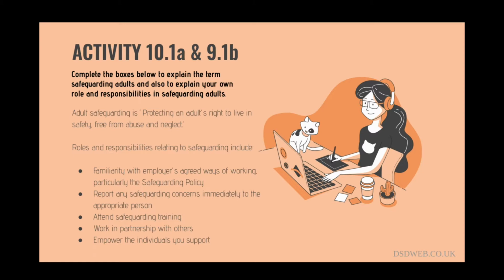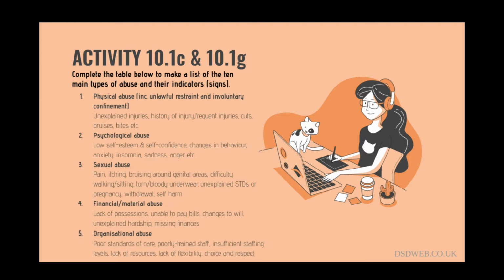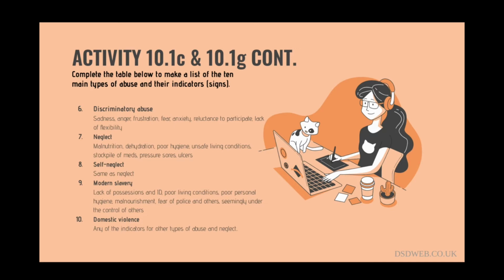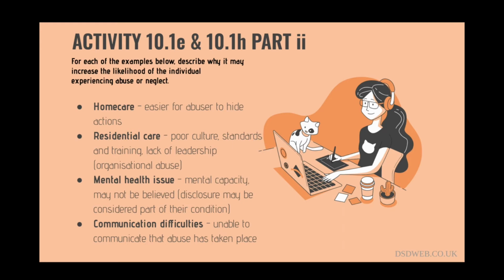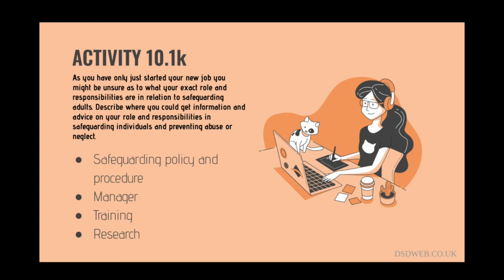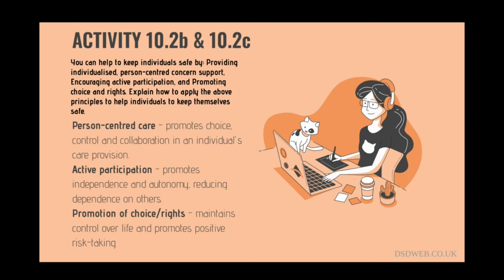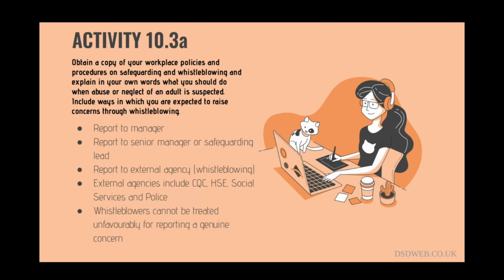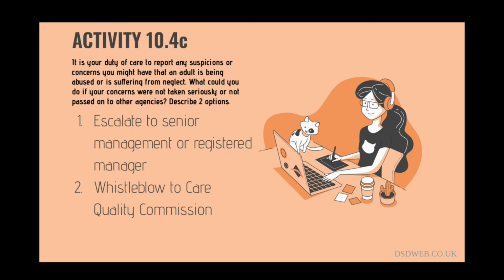Standard 10 Safeguarding Adults - Care Certificate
Activity 10.1a & 10.1b
Complete the boxes below to explain the term safeguarding adults and also to explain your own role and responsibilities in safeguarding adults.

Activity 10.1c & 10.1g
Complete the table below to make a list of the ten main types of abuse and their indicators (signs).

Activity 10.1d
Using your knowledge of the definition of harm, complete the sentence below

Activity 10.1e & 10.1h
Part i) Why might an individual who requires care and support be more vulnerable to abuse and neglect than others?
Part ii) For each of the examples below, describe why it may increase the likelihood of the individual experiencing abuse or neglect.

Activity 10.1f
Complete the boxes below to describe what is meant by restrictive practice and when it may be used.

Activity 10.1i
Complete the diagram to list factors that have featured in cases of adult abuse and neglect. An example has been provided for you.

Activity 10.1k
As you have only just started your new job you might be unsure as to what your exact role and responsibilities are in relation to safeguarding adults. Describe where you could get information and advice on your role and responsibilities in safeguarding individuals and preventing abuse or neglect.

Activity 10.2a
Care environments can either promote or undermine people’s dignity and rights. Provide an example of how a care environment can promote an individual’s dignity and rights and an example of how a care environment can undermine an individual’s dignity and rights:

Activity 10.2b & 10.2c
You can help to keep individuals safe by: Providing individualised, person-centred concern support, Encouraging active participation, and Promoting choice and rights. Explain how to apply the above principles to help individuals to keep themselves safe.

Activity 10.2e
Find out the local arrangements for the implementation of Multi-agency Adult Safeguarding policies and procedures and explain how they link to your workplace policies and procedures for safeguarding adults.

Activity 10.2e
Fill in the box below to list the ways in which the likelihood of abuse can be reduced by managing risk and focusing on prevention.

Activity 10.2f
It is very important that complaints are dealt with as quickly as possible and the procedures are easily available to individuals – for example, available in Braille or alternative languages or formats. How can a clear complaints procedure reduce the likelihood of abuse or neglect?

Activity 10.3a
Obtain a copy of your workplace policies and procedures on safeguarding and whistleblowing and explain in your own words what you should do when abuse or neglect of an adult is suspected. Include ways in which you are expected to raise concerns through whistleblowing.

Activity 10.4a
Complete the diagram to list relevant legislation as well as local and national policies and procedures which relate to adult safeguarding.

Activity 10.4b
When safeguarding adults it is essential to share information with relevant teams. Explain why it is important to share information with relevant key people and agencies.

Activity 10.4c
It is your duty of care to report any suspicions or concerns you might have that an adult is being abused or is suffering from neglect. What could you do if your concerns were not taken seriously or not passed on to other agencies? Describe 2 options.